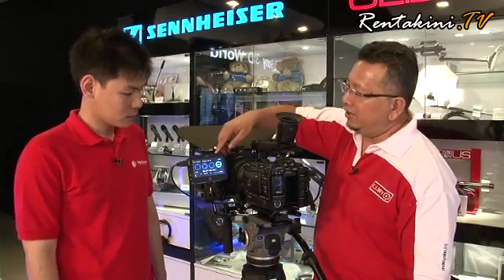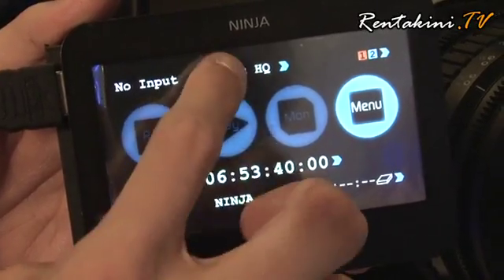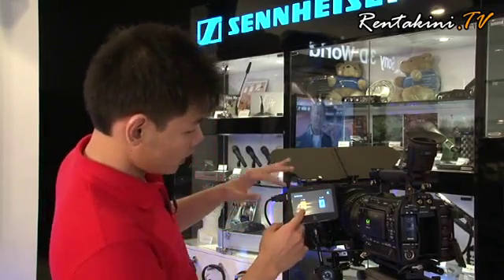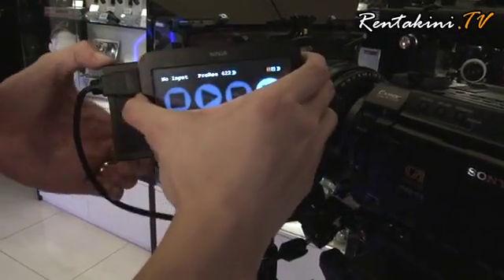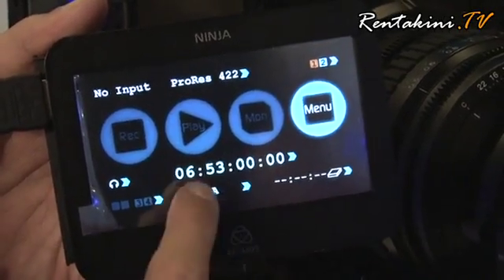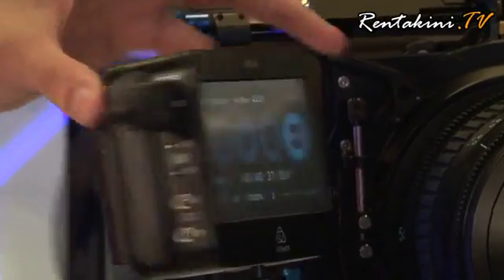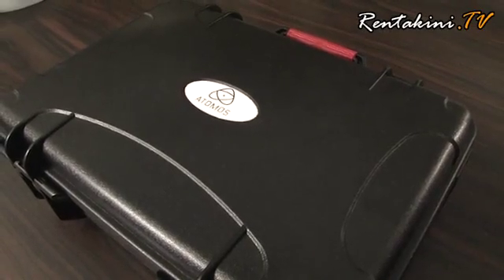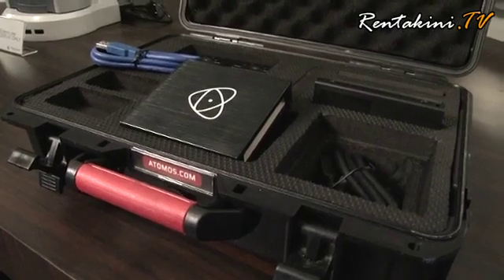Bump up your video with the Ninja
The Ninja of Atomos is a field video recorder that records video at 10bit, uncompressed 4.2.2 colour space. What does this mean? It means that your colours will be deeper and if you do green screen production, your chroma-keying in will be much smoother -- there won't be any 'bleeding' of the screen to your subject.

More importantly, when you do 'heavy' post-production work like colour grading and online effects, your source video would not suffer loss of quality.

The Ninja records to Apple's virtually lossless ProRes format.